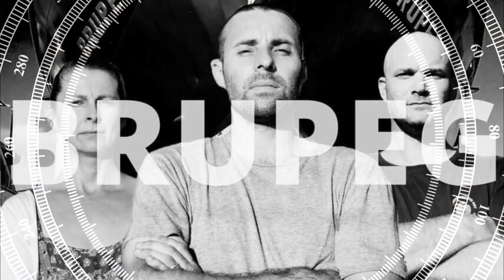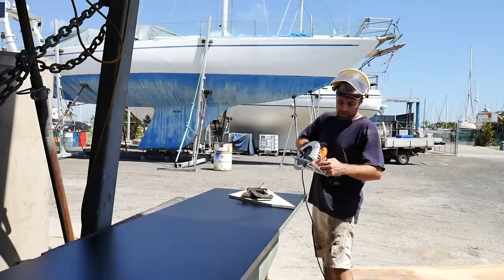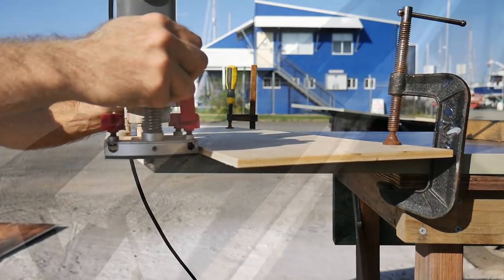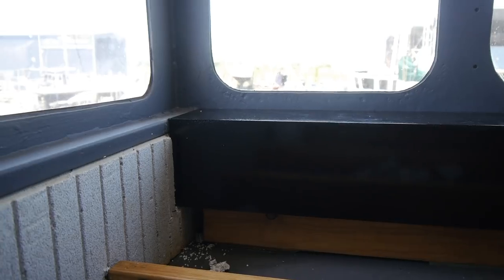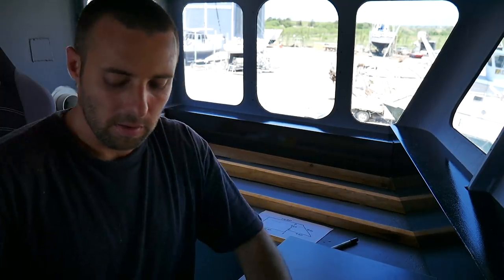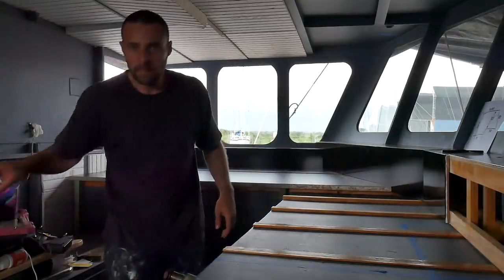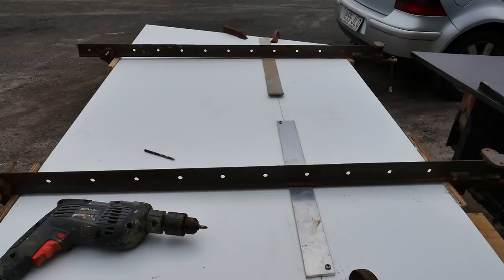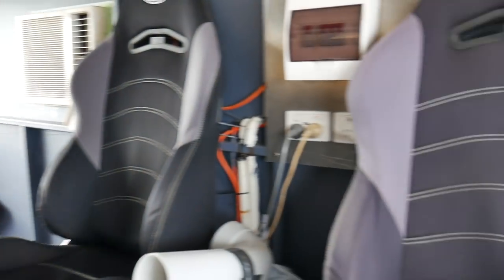Building the Wheelhouse Dash - Building Brupeg Ep. 57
This week Brupeg gets a dash. We need to start pressing on with the engine controls and gauge installation, and the dash is the first step down that road.

Music for Ep. 57
0.09 That's the Spirit 1 - Anders Bothen
4.00 Bumblebee Chemistry 3 - Hakan Erikson
9.24 At the End of the Road - Anders Bothen
15.10 Jimmy Joe - Blue Topaz
23.19 Got the Groove 2 - Anders Bothen
25.13 A Horse Called Toto 3 - Bjorns Skogsberg
27.22 The Rivers Gonna Cry - Loving Caliber